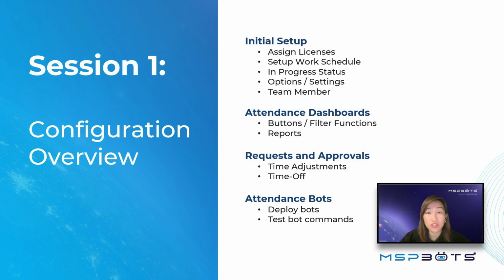0 Attendance Manager Onboarding Overview